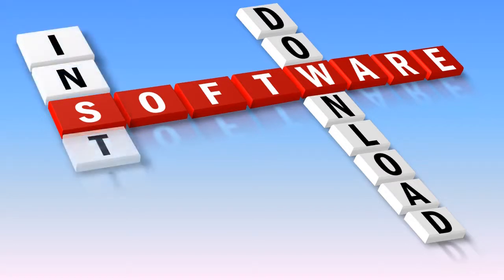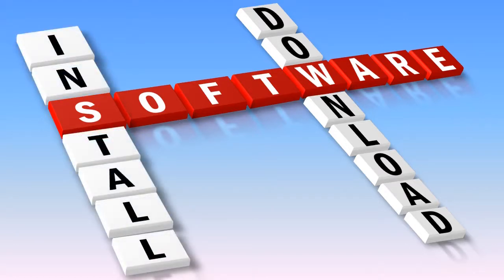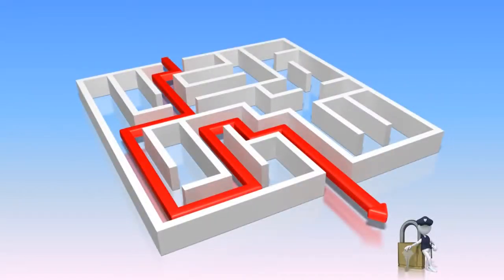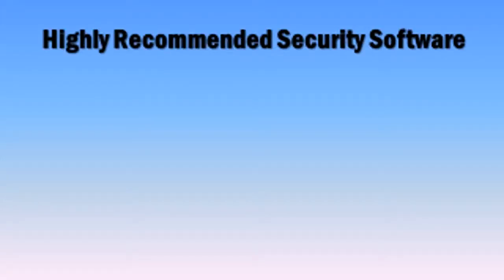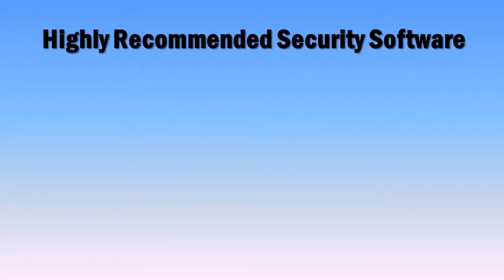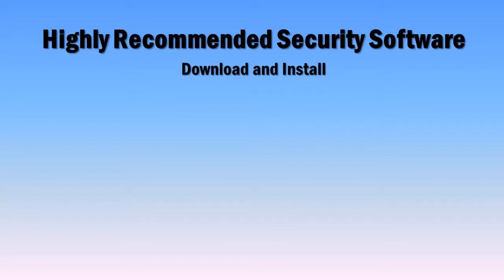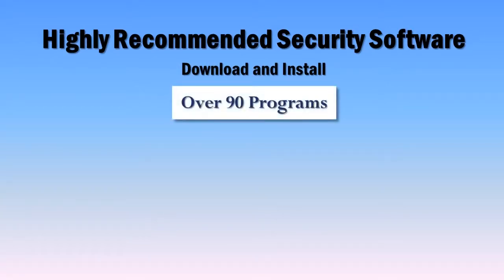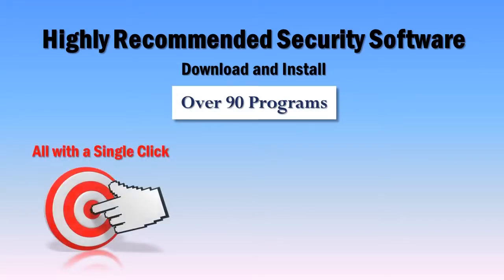How To Protect Your Computer From Threats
This video describes how to protect your computer from threats by using three free security software programs.

The potential threats are many: viruses, Trojans, malicious software, spyware, keyloggers, and rootkits to name a few.

When attempting to protect your PC, you face several obticles. Out of the thousands of products available, which are good and which are bad? Which ones are scams?

When downloading from a site, is it safe? Will it confuse you with multiple download buttons for other products? What do you need to do to install the software?

The video describes a safe site where you can download and install over 90 free software programs.